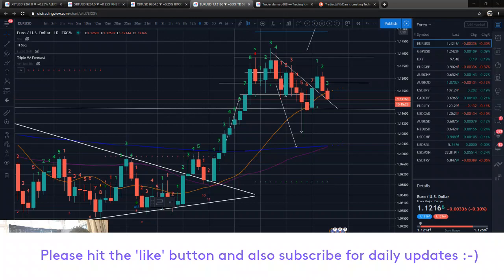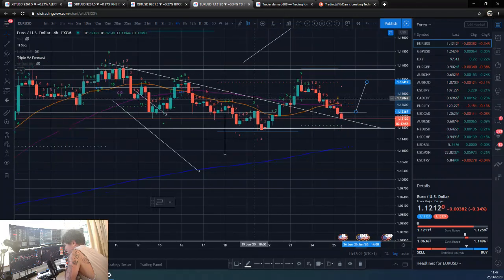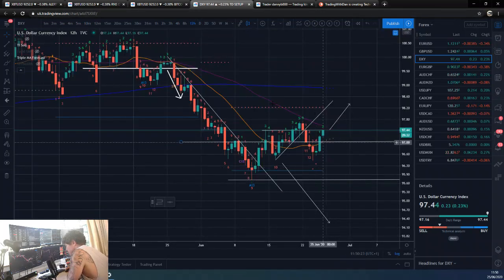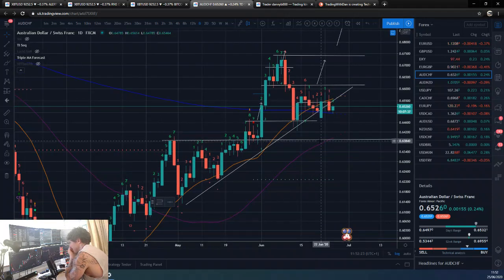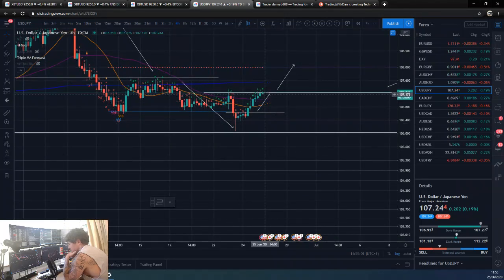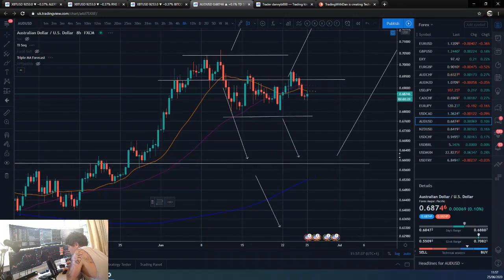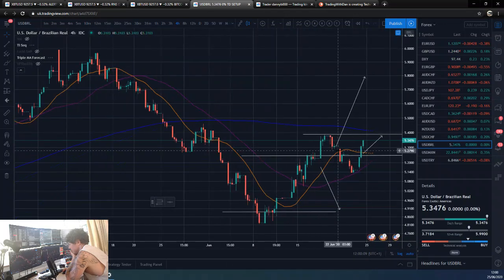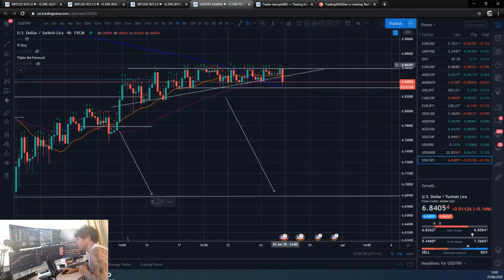▶️ FOREX Tom Demark TD Sequential price analysis - 25th June 2020 - EURUSD GBPUSD EURGBP DXY USDBRL